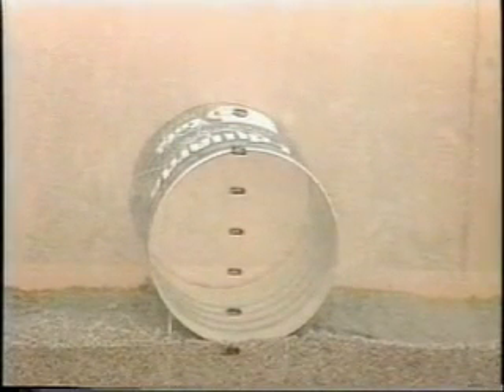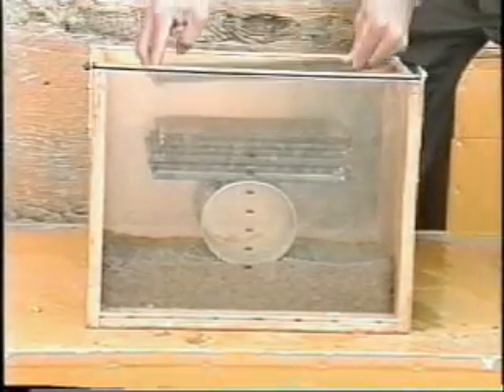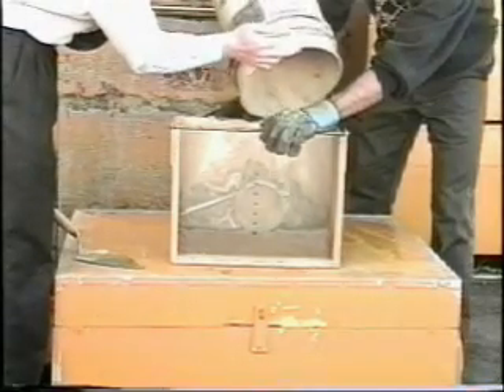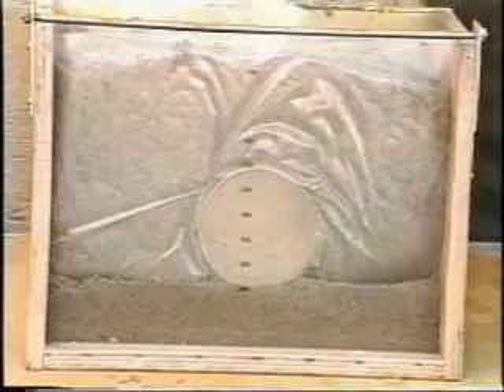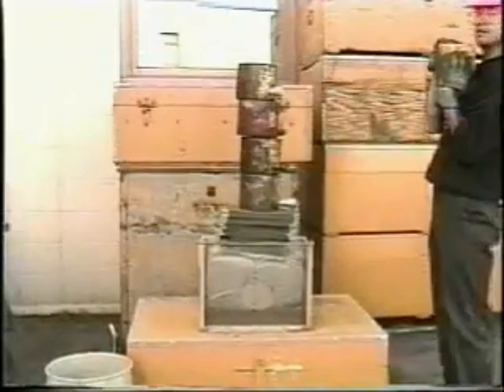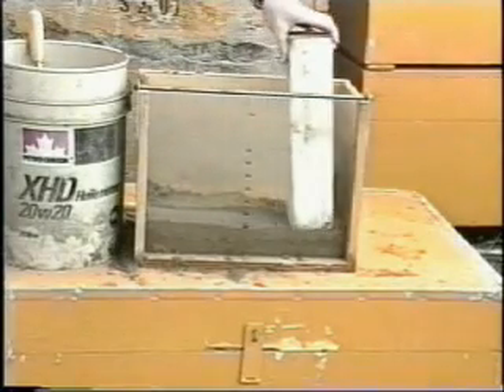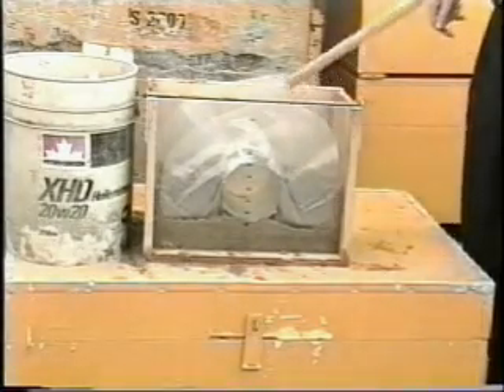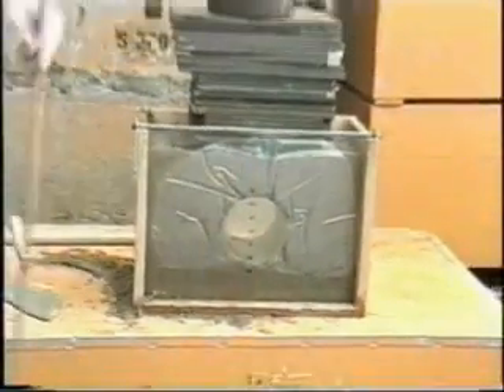Soil Structure Interaction for Metal Culverts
Soil Structure Interaction in Metal Culverts and a simple demonstration of the importance of backfill compaction.